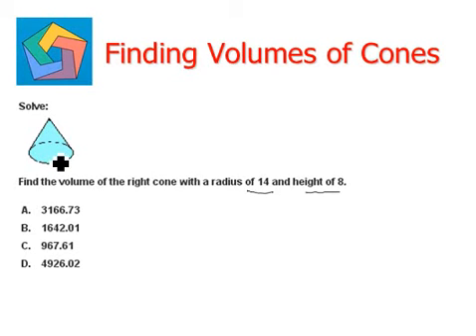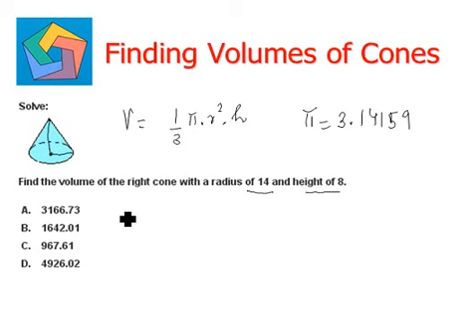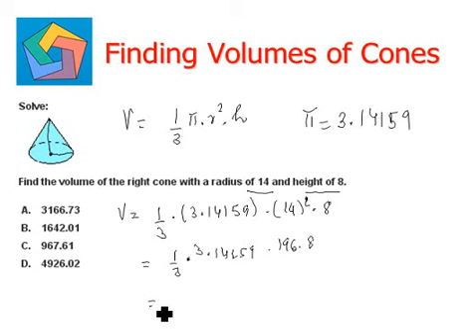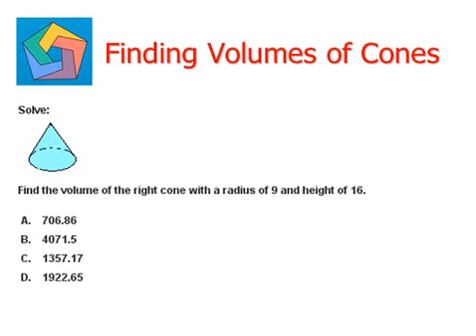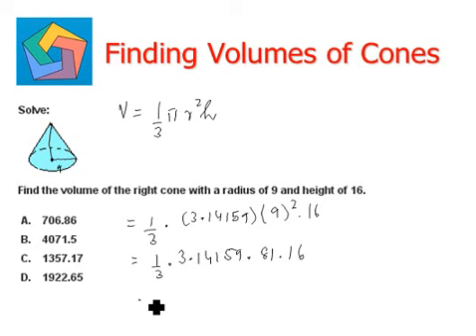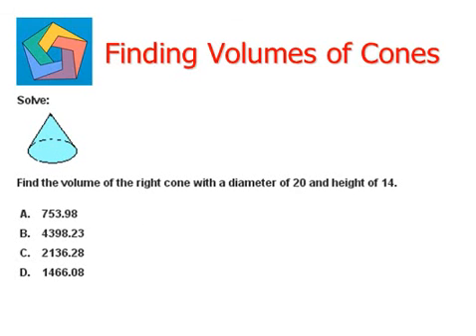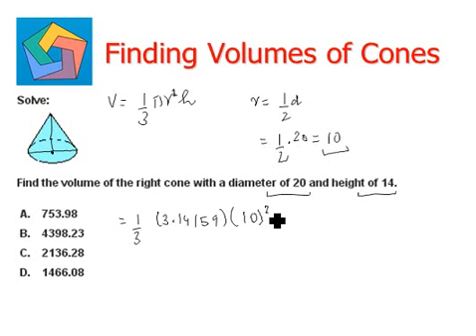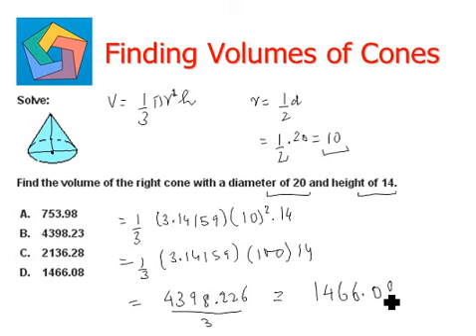Finding Volumes of Cones